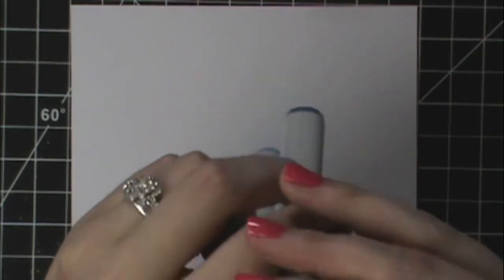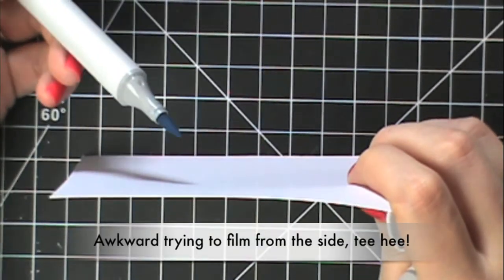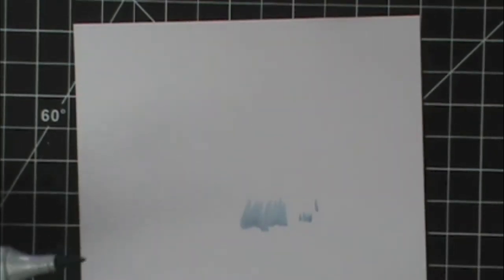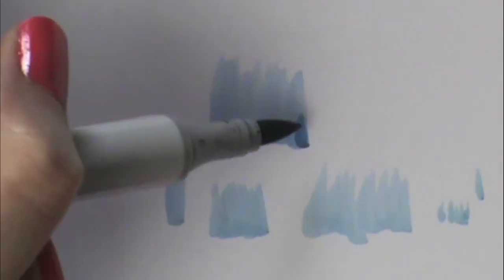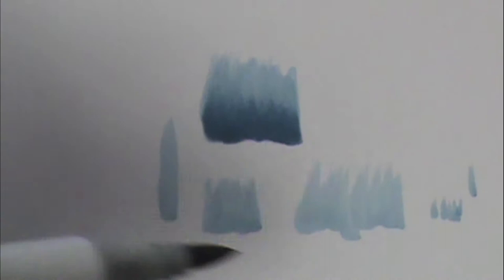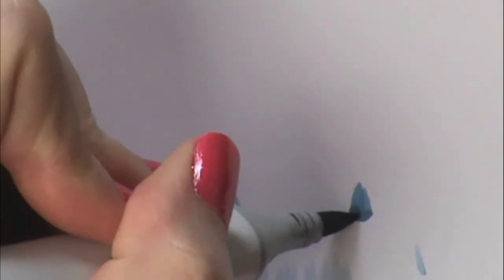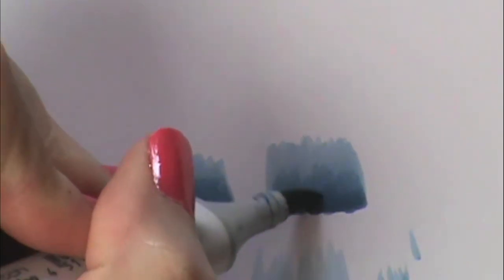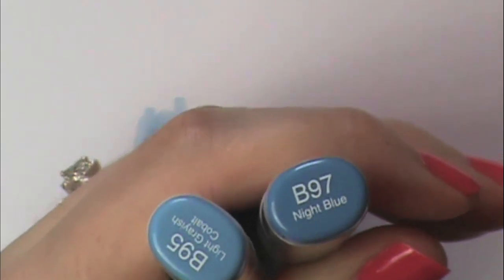Sami's Learning Copics 3: Feather Blending Tutorial (Flicking Technique)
~*~*~*~*~*~*LINKS*~*~*~*~*~*~